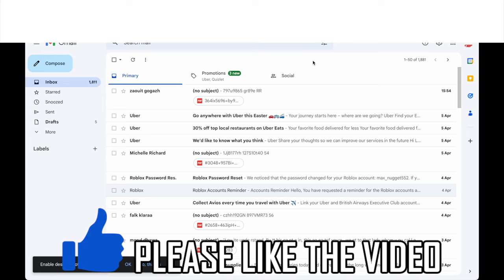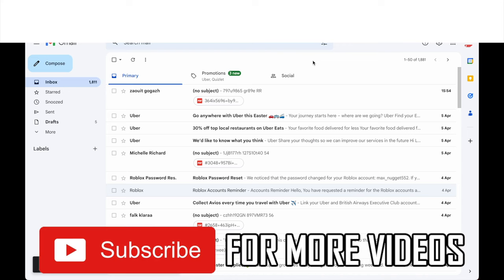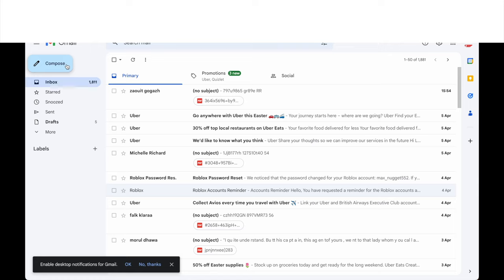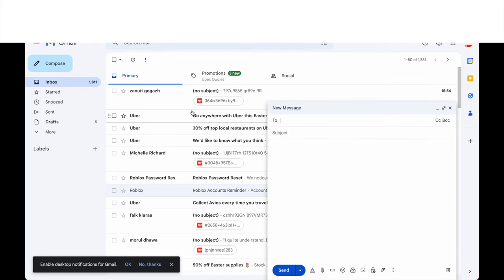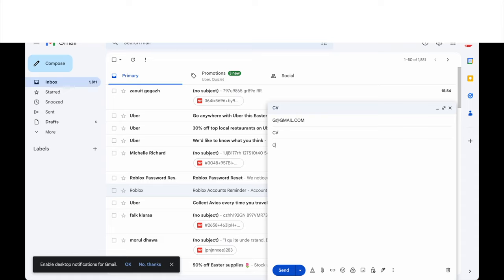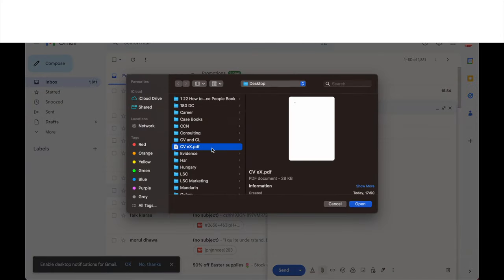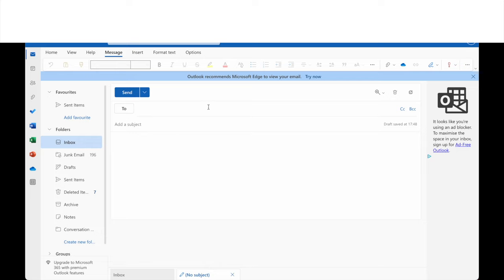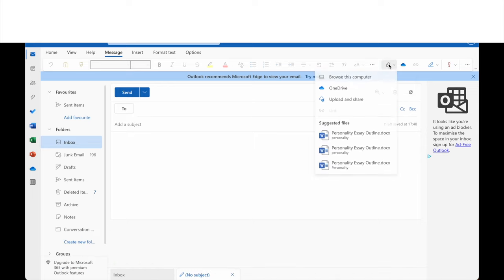How to Send CV by Email for Job (How to Send Resume in Gmail and Outlook)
How to Send CV by Email for Job (How to Send Resume in Gmail and Outlook). Step by step instructions of how to send email for job application with resume. You can send mail for job with resume on the new gmail and outlook updates in 2023.